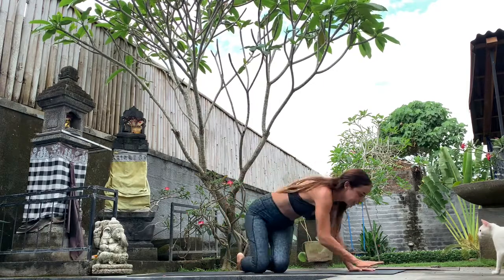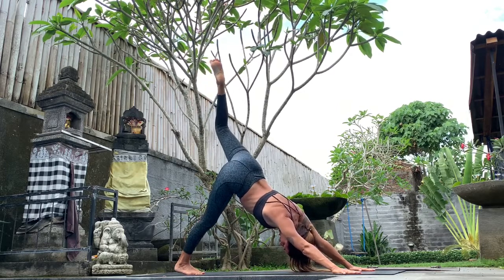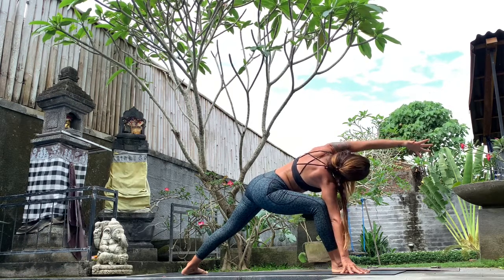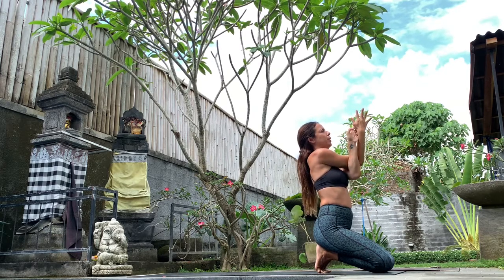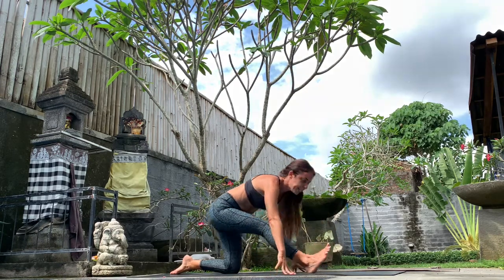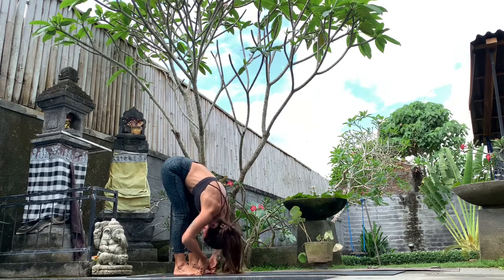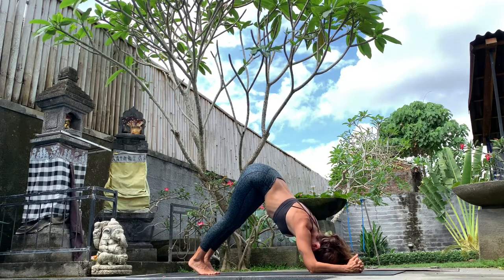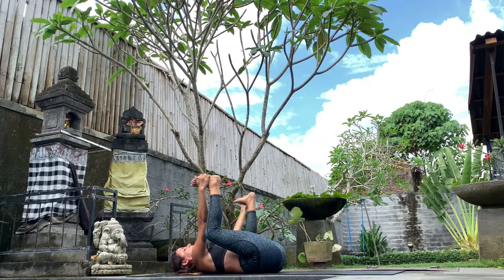Vinyasa Flow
Energetic Flow